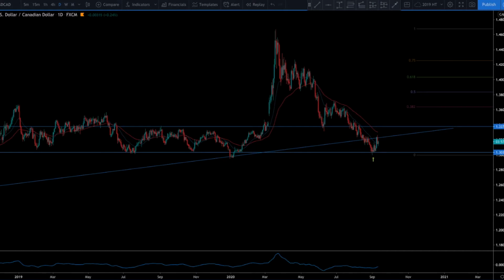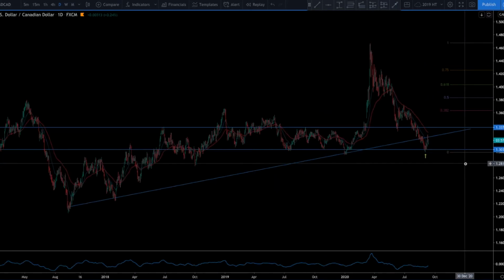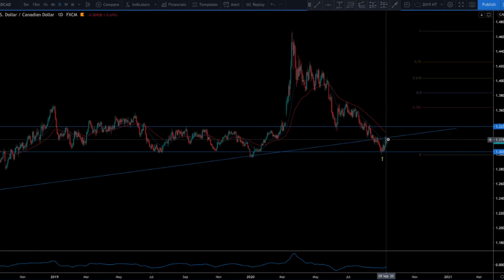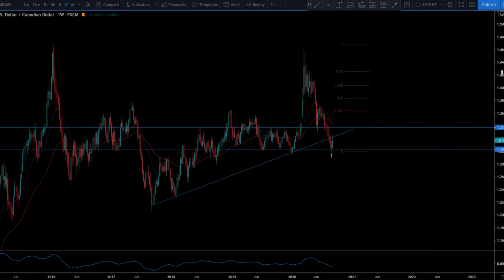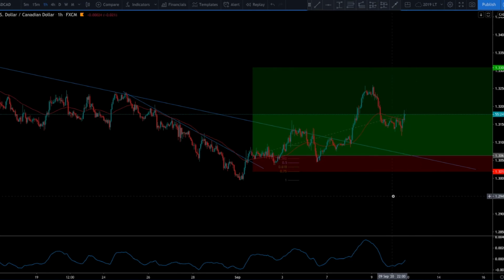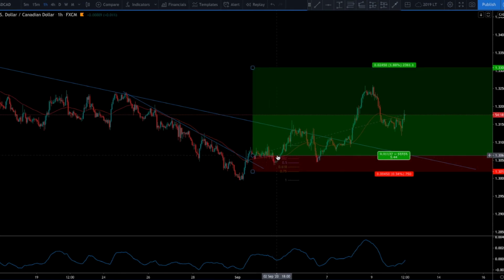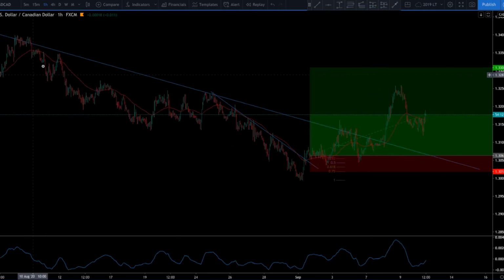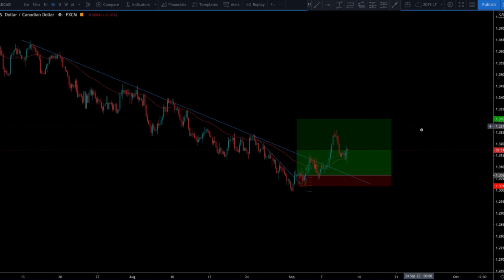USD/CAD Live Trade Update 09.10.20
Live trade update on USD/CAD.  This trade was outlined in the "Pairs on Watch for the Week" video from last week.  Got check that video out for the pre trade breakdown.